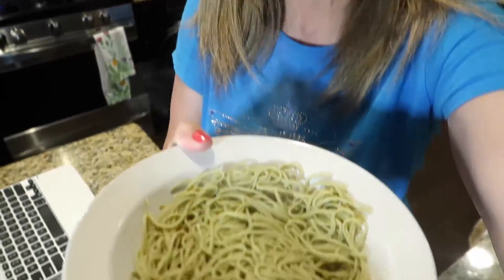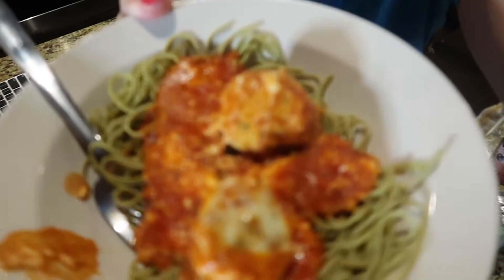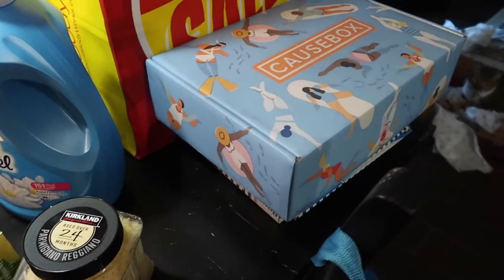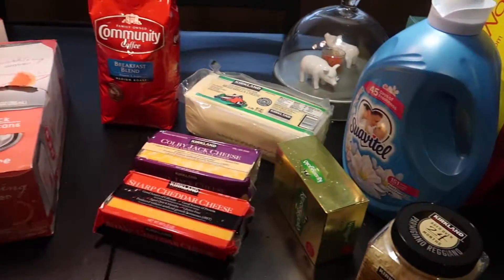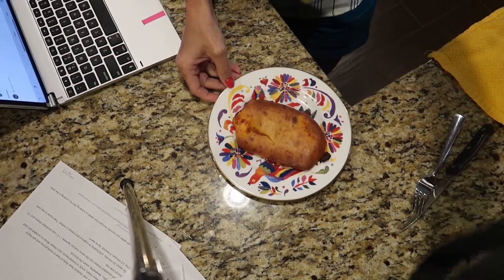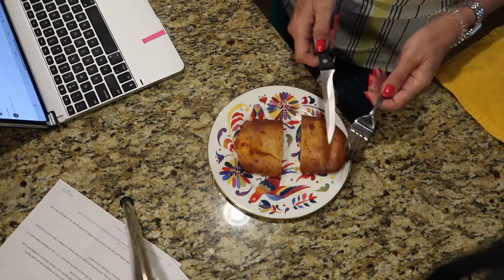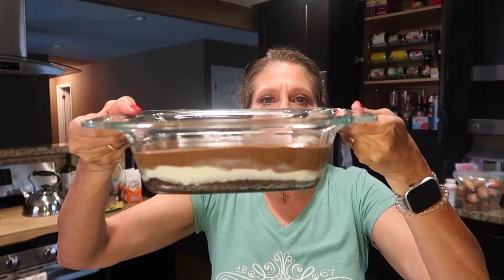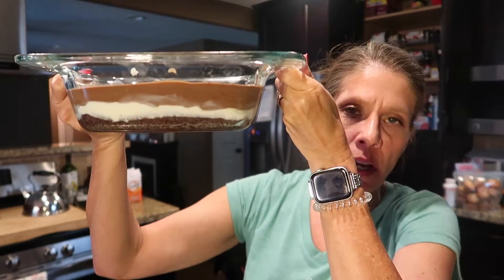Keto & Low Carb Cooking | Pinterest Recipe Review | Desserts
Click “show more” to see the list!
Keep scrolling to find links and items or people mentioned in video!

Keto Gatherings
Keto Desserts

22720 Morton Ranch Rd Ste 160

Group Cruise - Carnival Vista from Galveston May 9, 2020!

Carnival PVP
Ronnie - 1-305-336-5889 OR 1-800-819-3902 ex 82611

Channel Shirt!!
Kay's Dream

Stitchfix using my link you will receive $25 off your first box!

Bolzano Handbag Subscription! Enter my code in the search box Fenwickgift then add item to cart!

RocksBox!